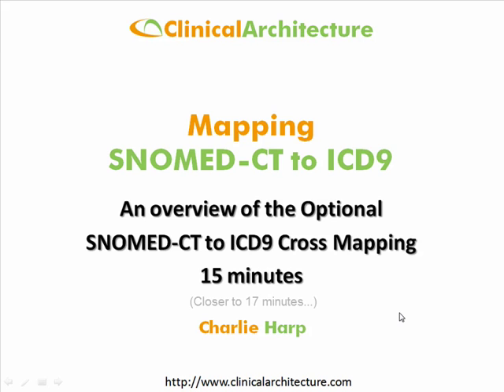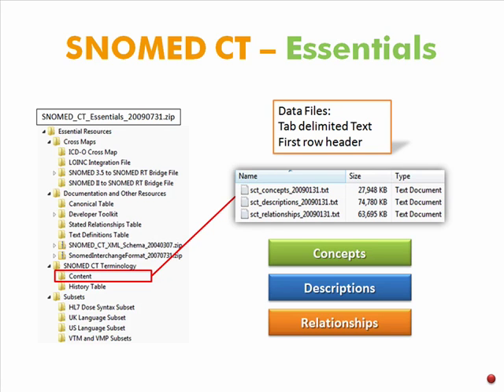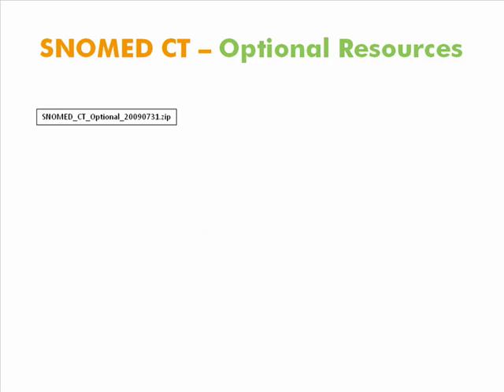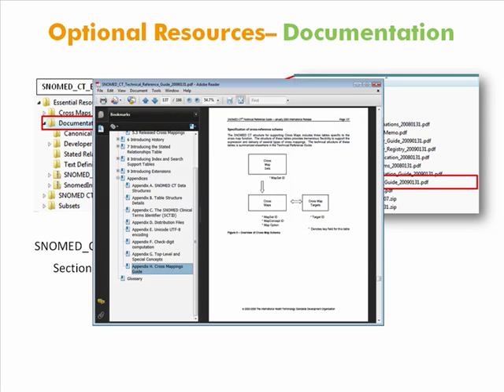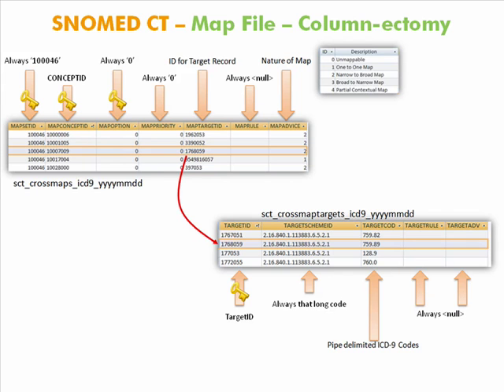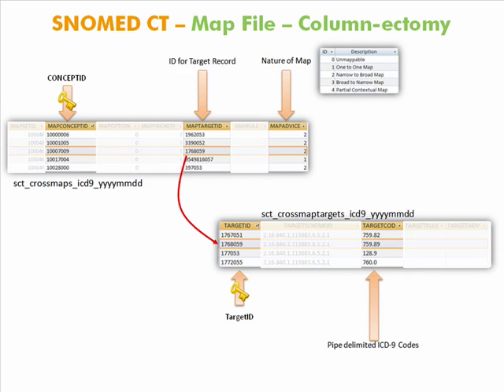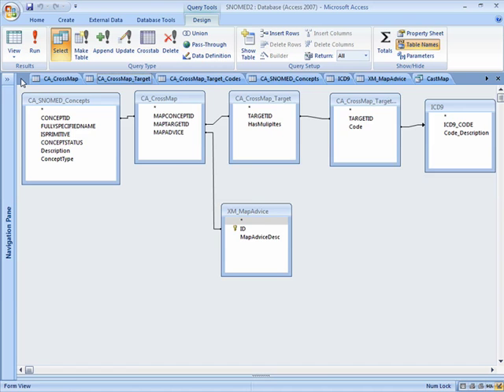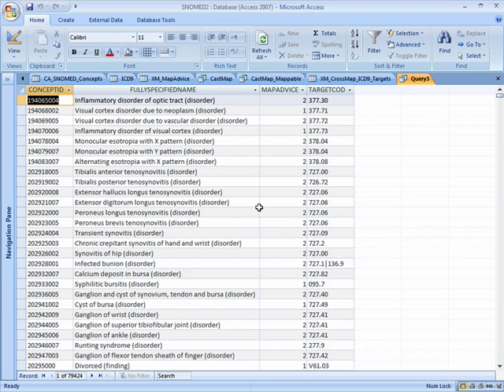SNOMED-CT to ICD9 Mapping Files (2009)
I have completed a new screencast that provides a 17 minute overview on how to leverage the ICD9 cross map files in the SNOMED-CT optional download.  Grab a sandwich, MS Access and curl up by the monitor and see how this great resource from the NLM can save you some time and effort mapping SNOMED-CT terms to ICD9.